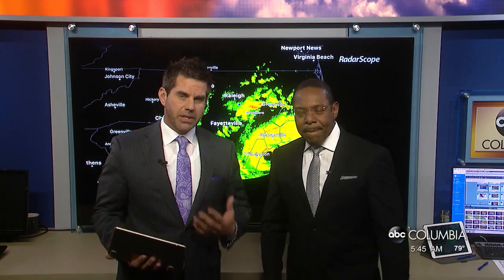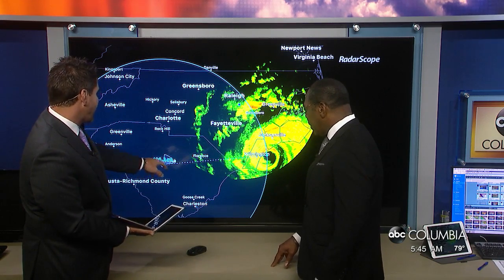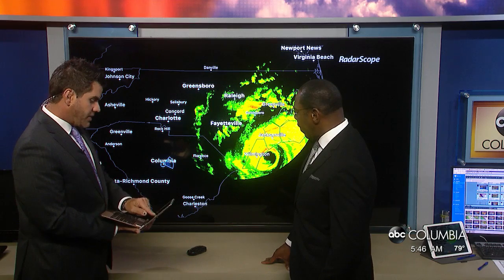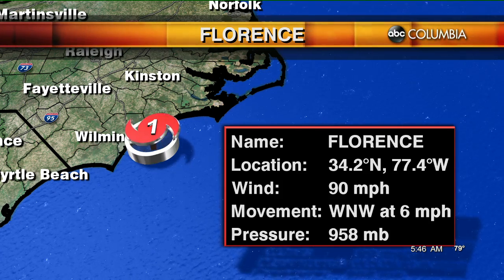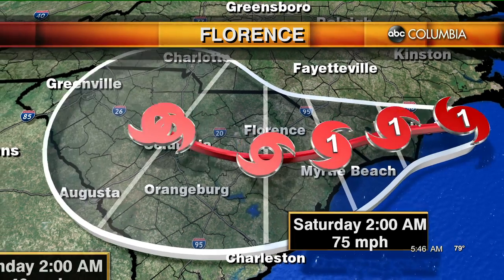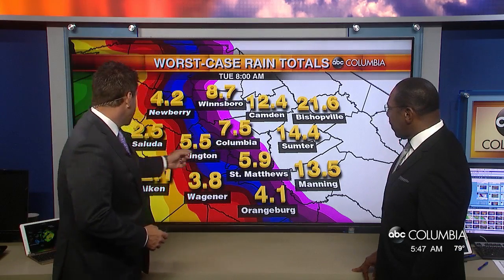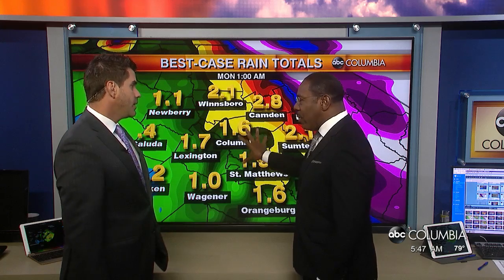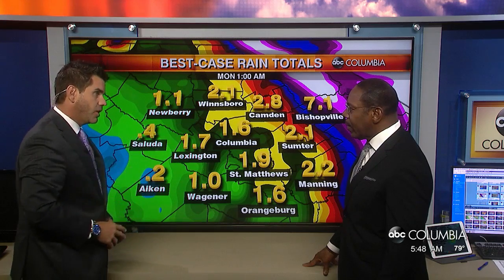Breaking Down Hurricane Florence and the Projected Rain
Tyler Ryan and Curtis Wilson discuss Hurricane Florence and the impact of the potential path on the rain totals